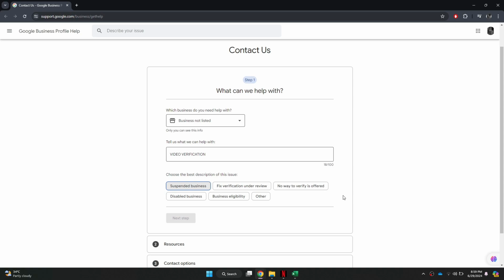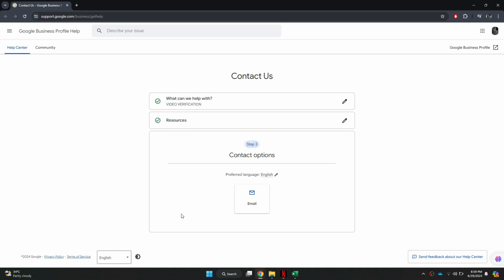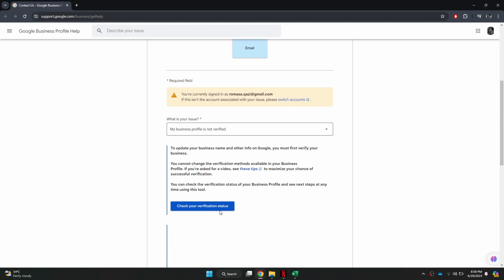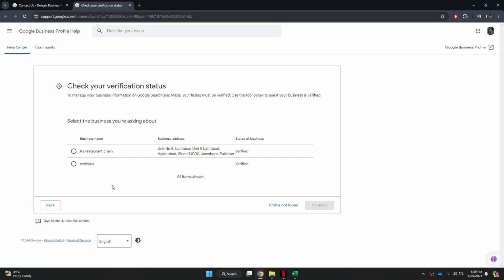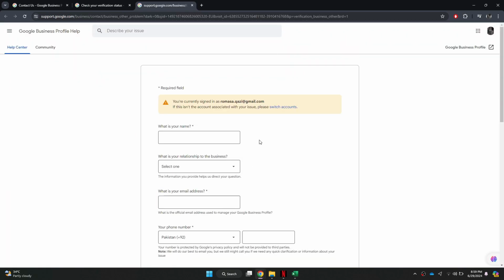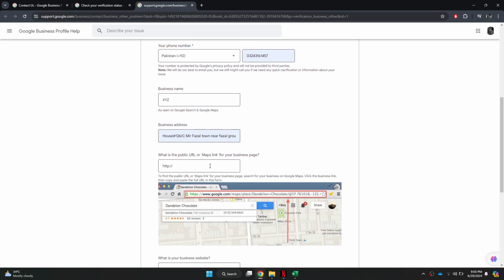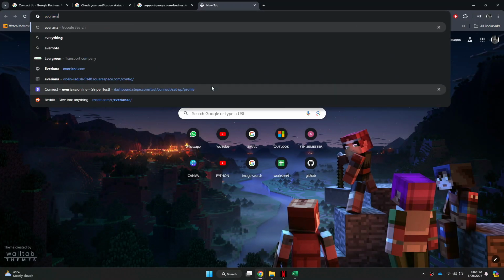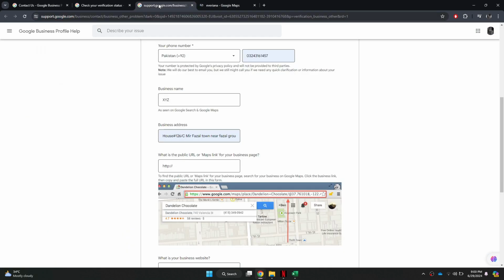How To Verify Your Google My Business Profile With VIDEO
Want to verify your Google My Business Profile using a video? In this tutorial, I'll guide you through the steps to verify your business with a video, ensuring your business gets verified quickly and efficiently. Follow these simple steps to get your business listed and verified on Google!